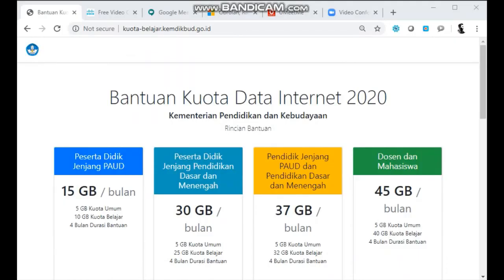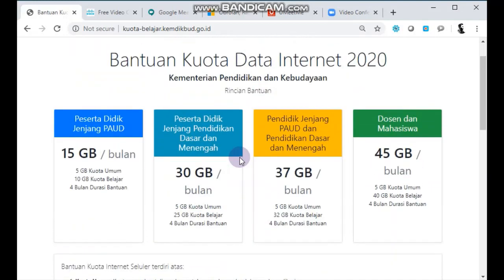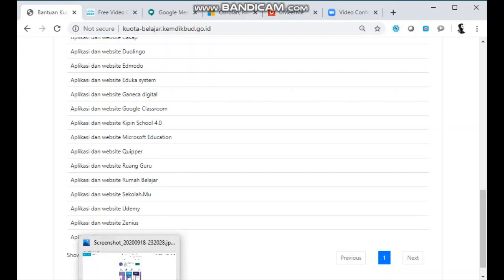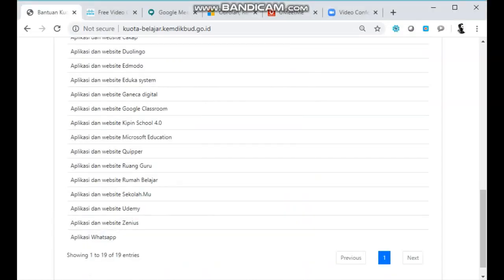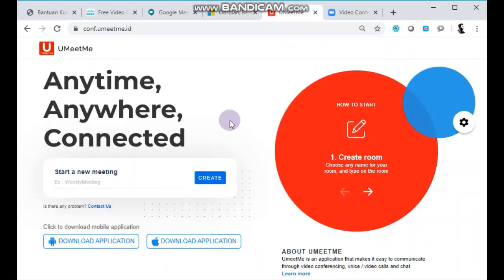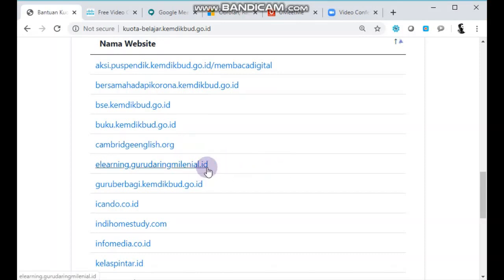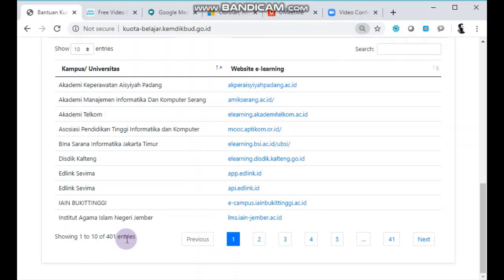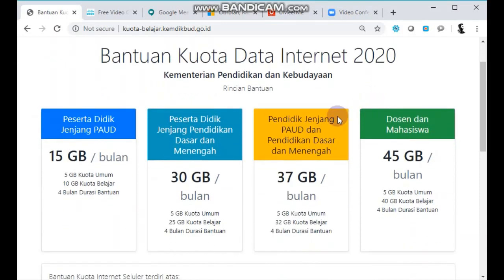INFO PENTING ALOKASI KUOTA BELAJAR GRATIS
ASSALAMU’ALAIKUM WR.WB.
VERVAL PONSEL SISWA,MAHASISWA,GURU,DAN DOSEN TAHAP 1 SUDAH BERAKHIR. KITA TELAH MEMASUKI TAHAP 2. DALAM WAKTU DEKAT PEMERINTAH AKAN MENGIRIMKAN KUOTA INTERNET BAGI SISWA,GURU,MAHASISWA, MAUPUN DOSEN YANG NOMORNYA TELAH TERVERIFIKASI OLEH PROVIDER DAN PUSDATIN.
BERAPAKAH KUOTA YANG AKAN DIDAPATKAN ?
BAGAIMANAKAH PENGGUNAAN KUOTA TERSEBUT ?
BERIKUT INI INFORMASI TENTANG ALOKASI KUOTA INTERNET DARI KEMENDIKBUD.
INFO INI SANGAT PENTING UNTUK DIKETAHUI OLEH SISWA/MAHASISWA, ORANG TUA, DAN GURU/DOSEN. BAGIKAN INFO INI KE SAUDARA, KERABAT, DAN REKAN TERDEKAT ANDA.
WASSALAMUALAIKUM WR.WB.
SALAM DEDIKASI UNTUK EDUKASI,
(admin Muhammad Enha Channel)